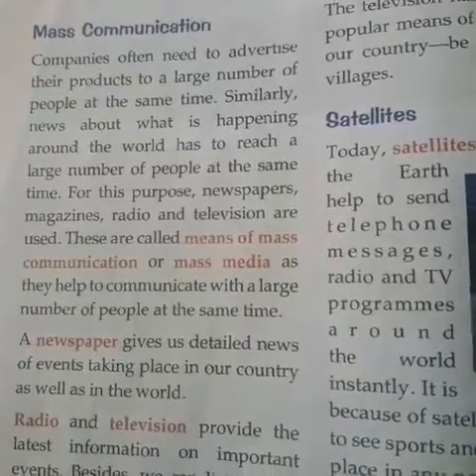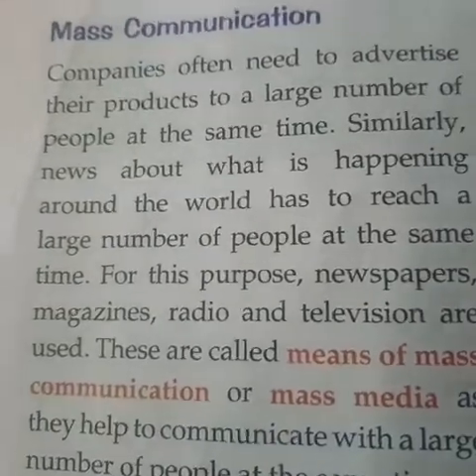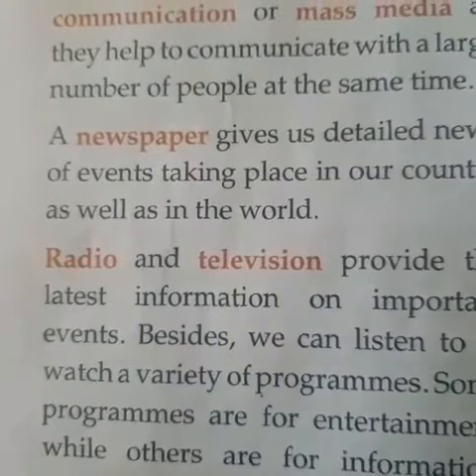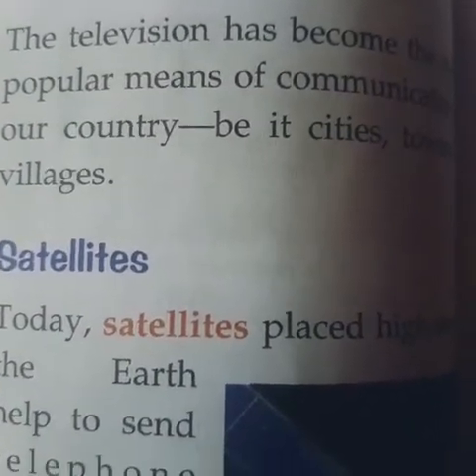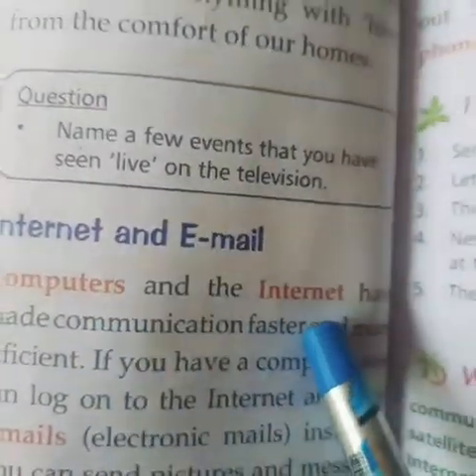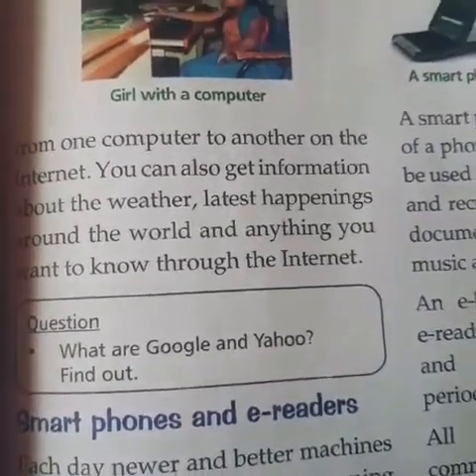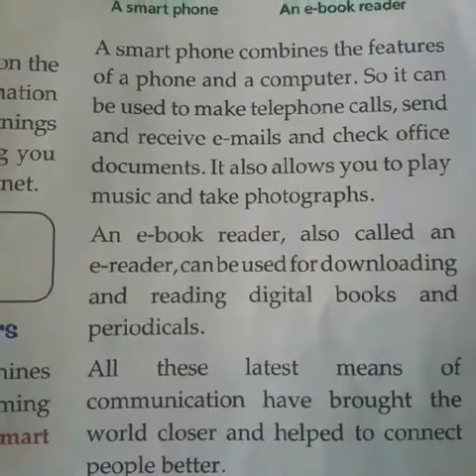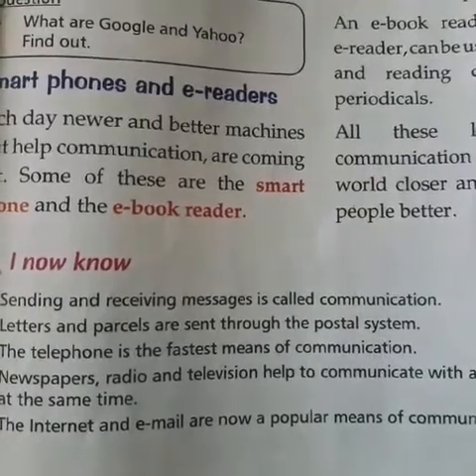Class: 3, Subject: Social, Topic: Means of Communication. part -2